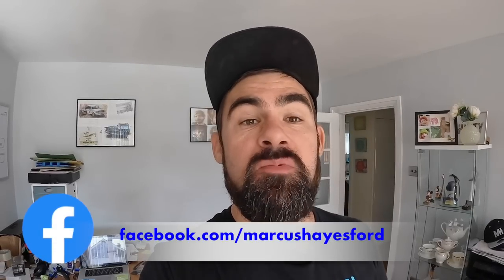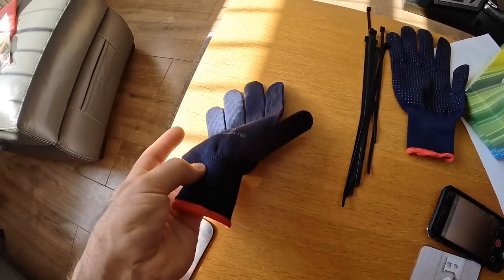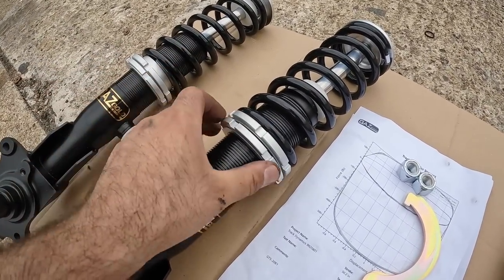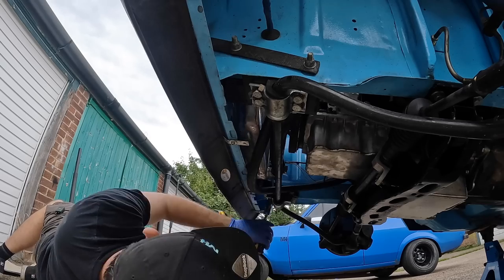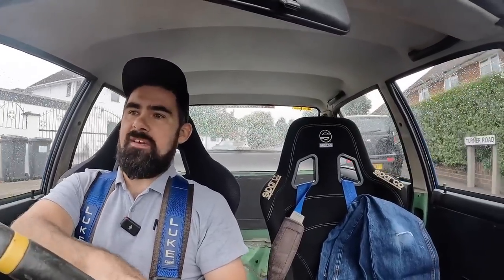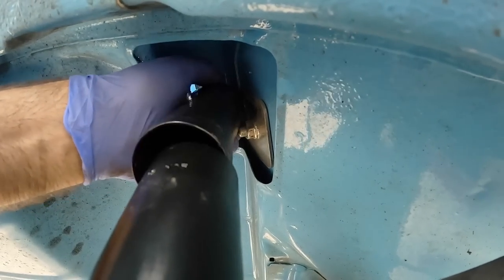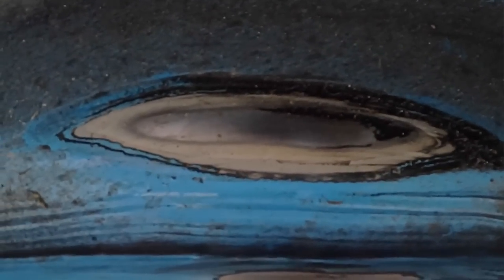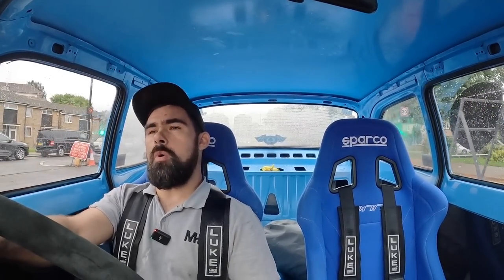GAZ GOLD COIL OVERS For My Mk1 Escort! 😃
I have wanted this suspension setup on 'Esther' my ST170 powered Mk1 Escort FOR YEARS!! 😃
Unfortunately the install process wasn't as straight forward as I was hoping tho! 🙁
Oh and now she's too low to get into my garage!! 🙁

THE SUMMIT RUN INSTA: @thesummitrun